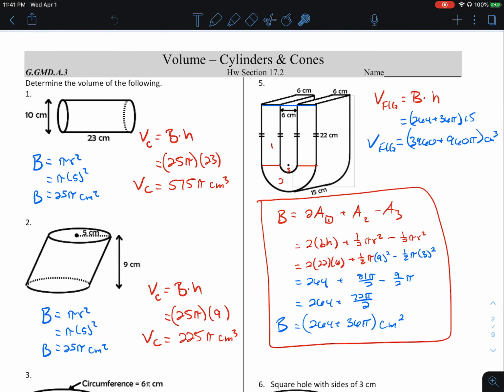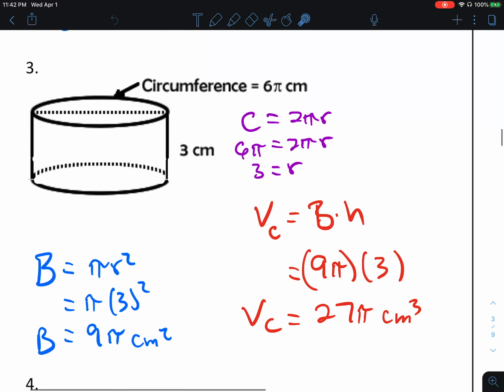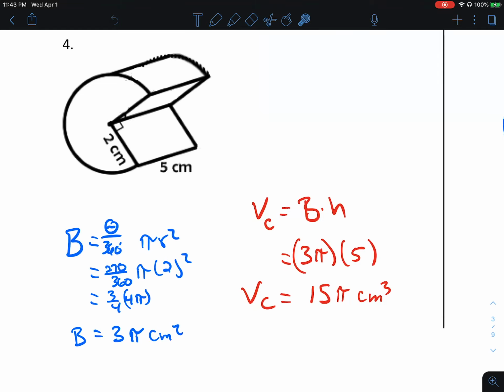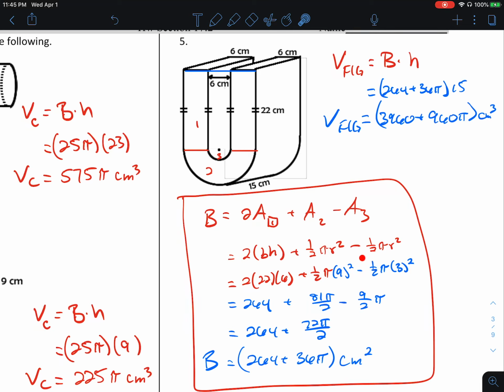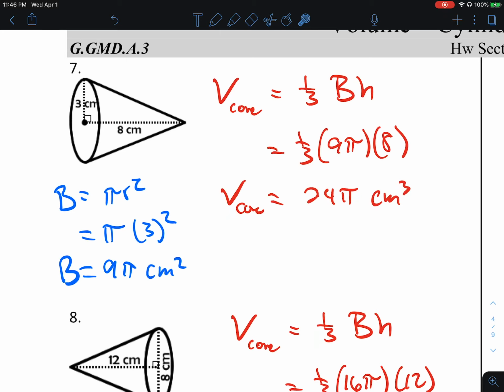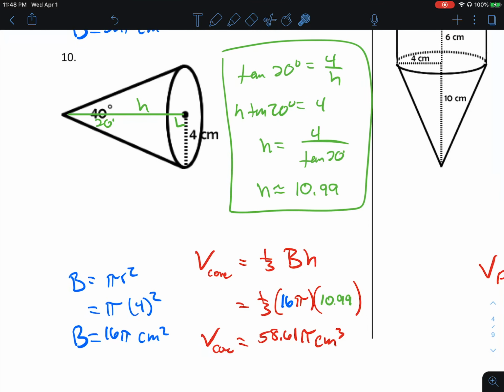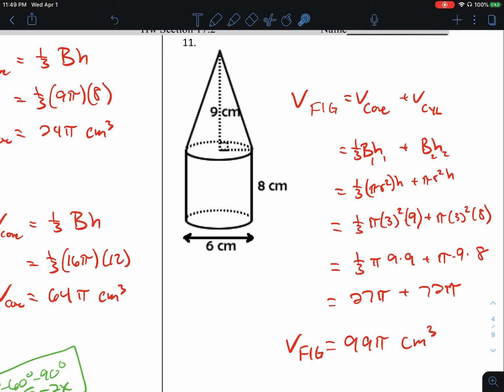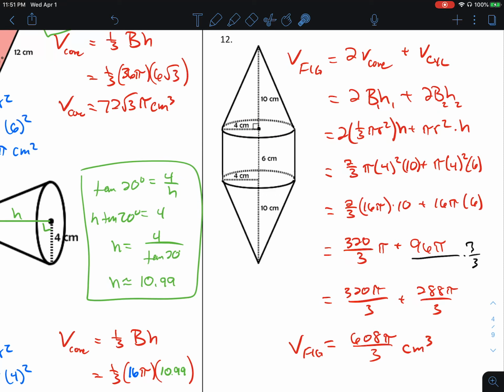Geometry Hw 15.2. Volume of Cylinders & Cones